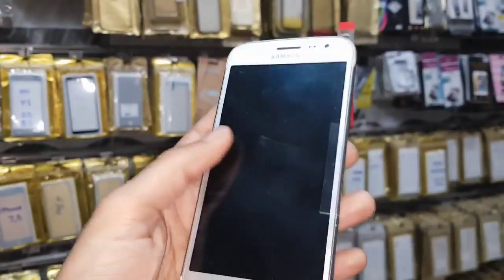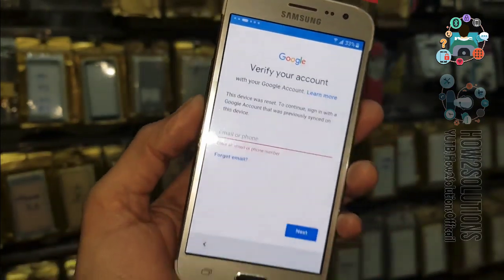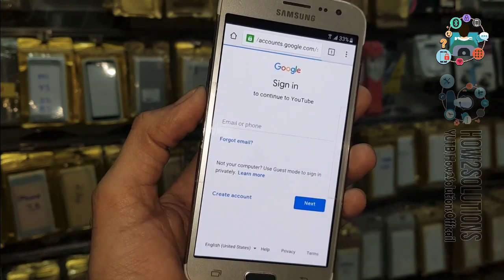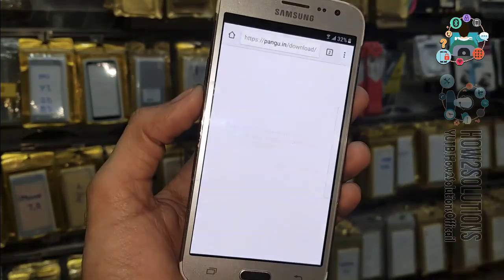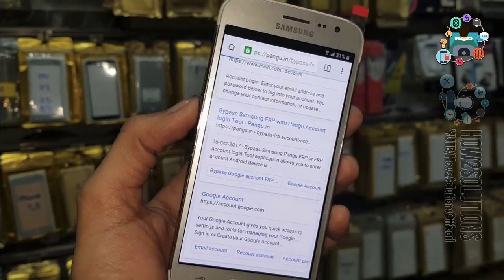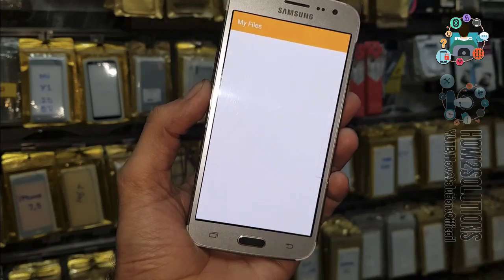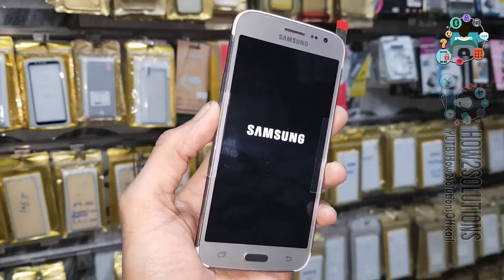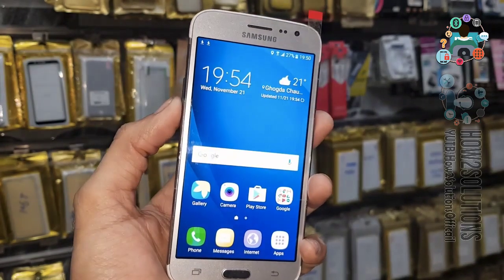How to Bypass FRP SM G532G J2 Prime Android 6 0 1 2019